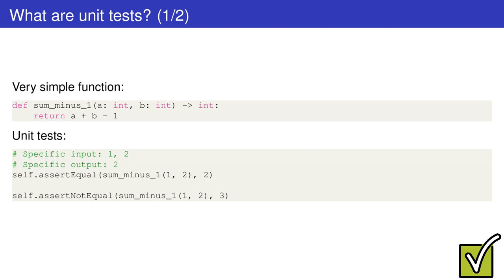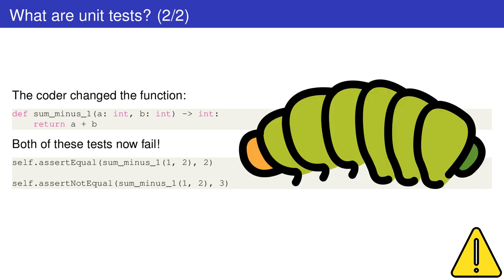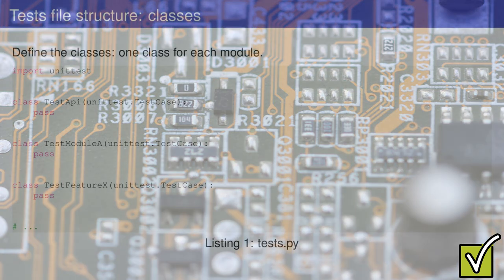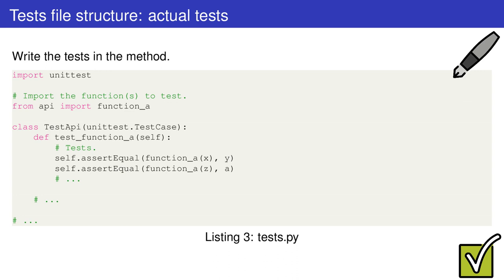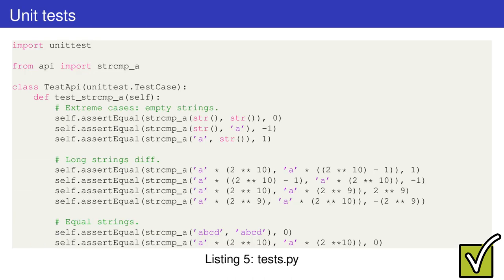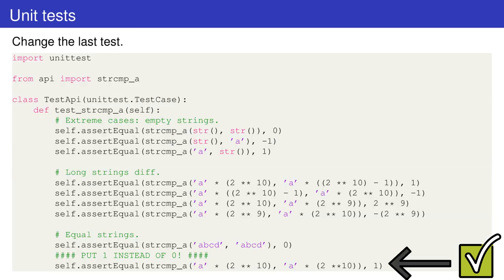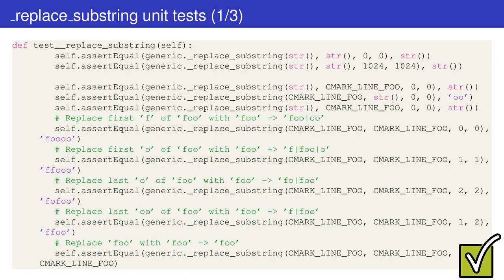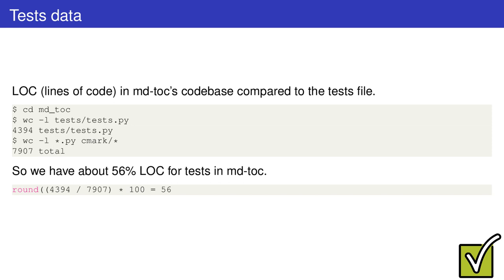Understand Python unit tests in 5 minutes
In this video I show you an overview of unit tests in Python: what they are, how they work and how to write effective ones by looking at real world examples.

CHAPTERS

0:00 Intro
0:08 Brief explanation
0:51 Steps to setup unit tests
1:12 Directory structure
1:22 tests.py file structure: unittest module, inherited classes, test_ methods
2:27 The strcmp_a function example
2:46 strcmp_a unit tests explained in detail
3:25 Running the tests
3:30 Setting a wrong value in a unit test on purpose to see what happens
3:40 The _replace_string function in md-toc
4:09 _replace_string unit tests
4:33 Running all tests in md-toc
4:53 Lines of code of unit tests compared to the rest of the code in md-toc
5:07 Outtro